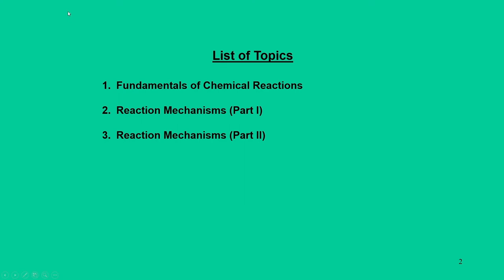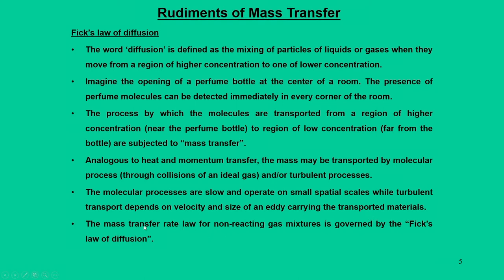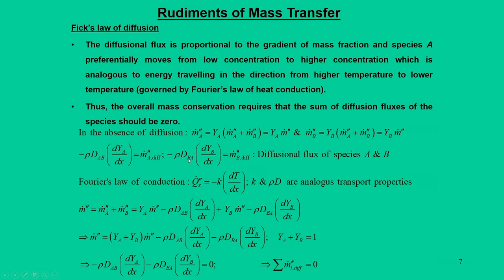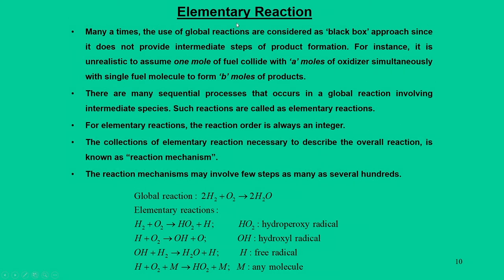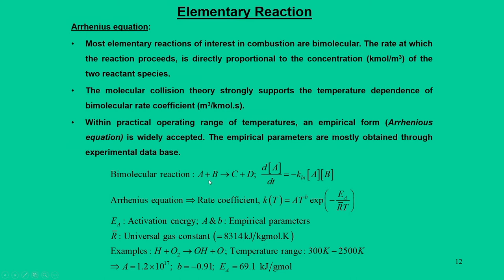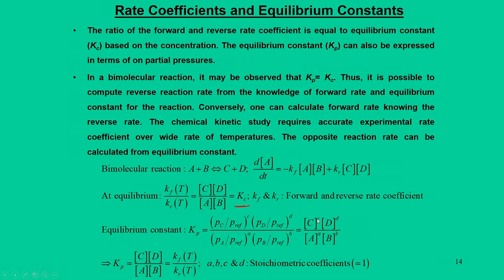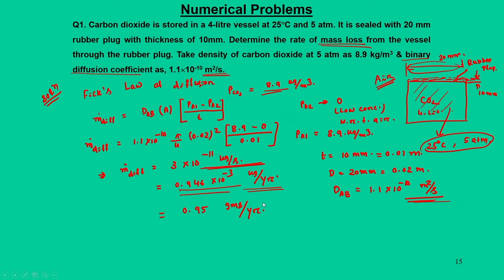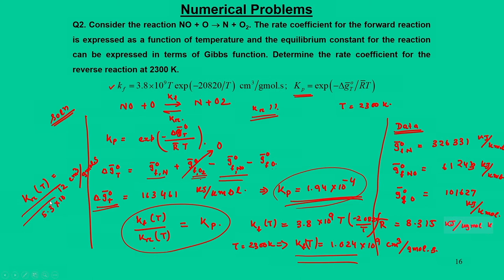Lec 23: Fundamentals of Chemical Reactions